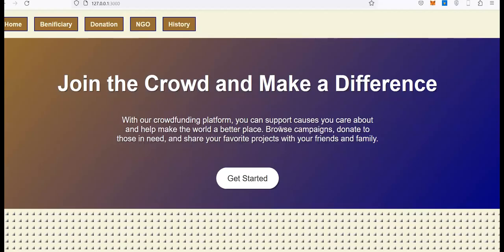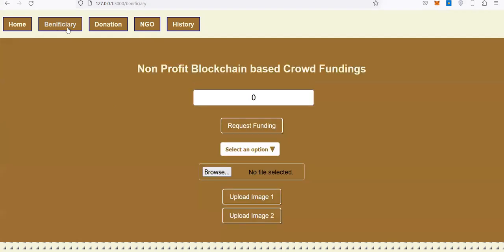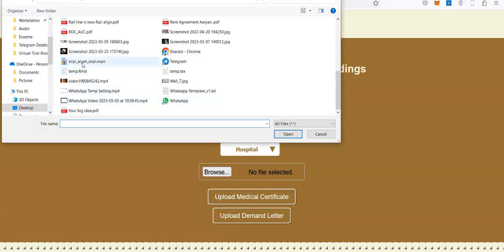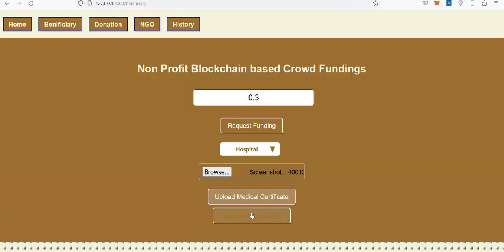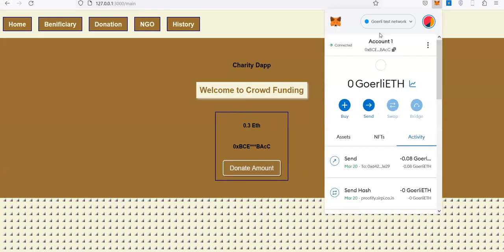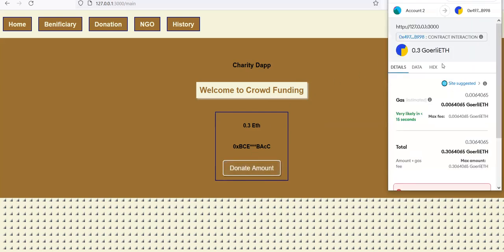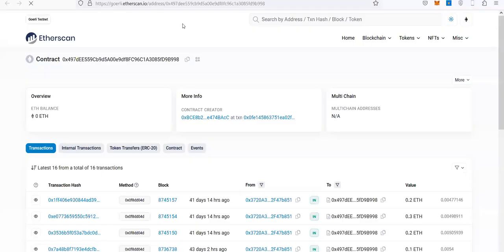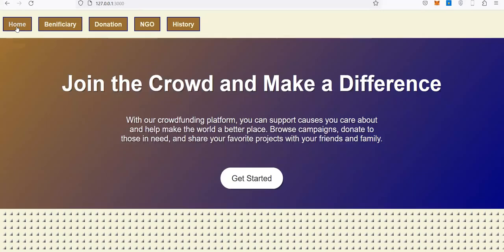Dapp - Crowd Funding - Charity Project 🔥🔥🔥 Blockchain Based Final Year Project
Project cost starting from 3000/- Rs